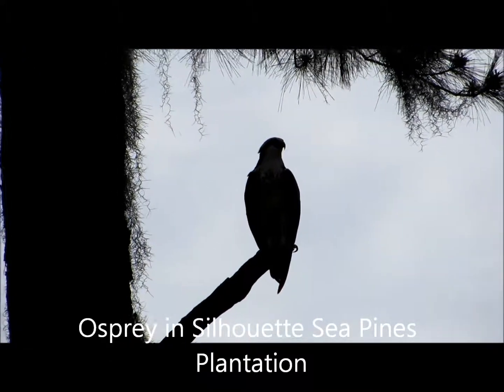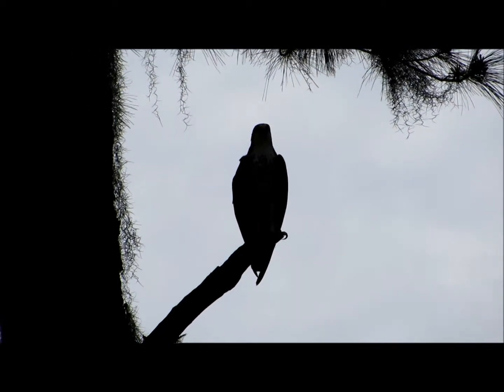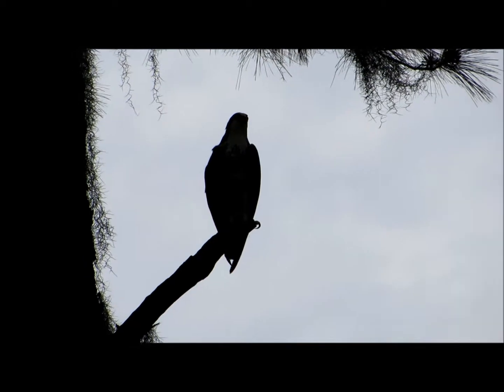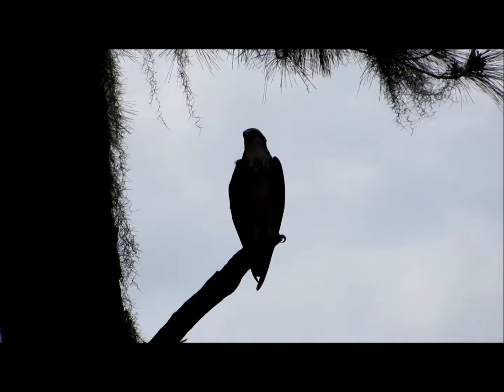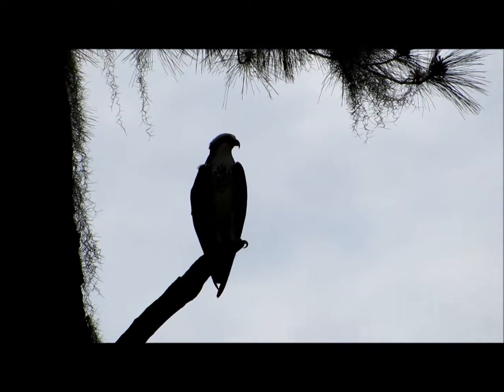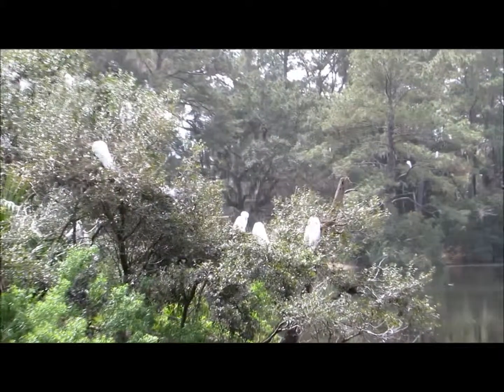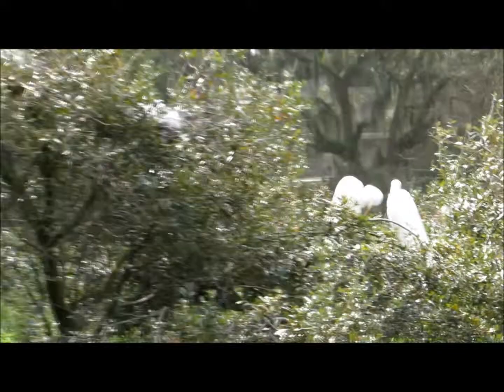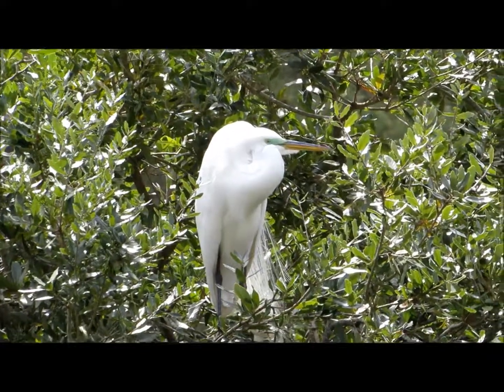Osprey in Silhouette Sea Pines Plantation